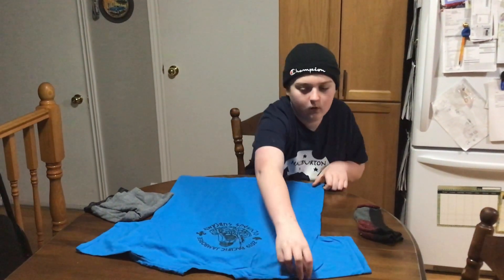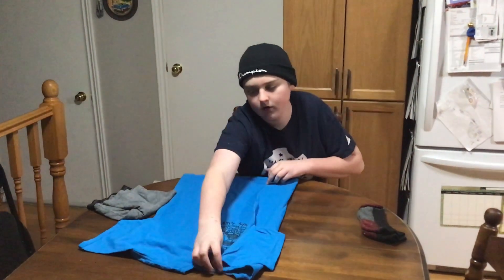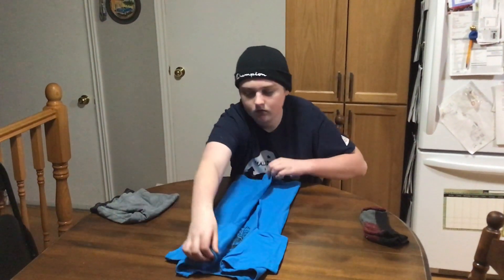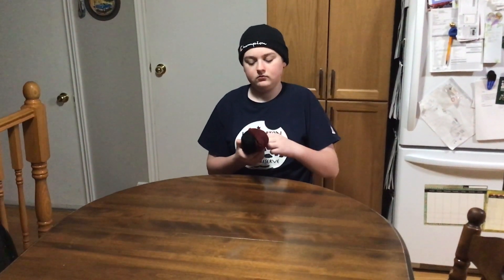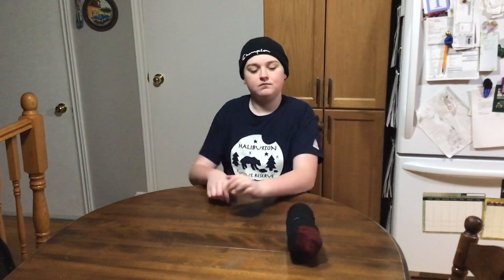Use your socks to bundle your clothes for Scout camping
A tip for packing for Scout camp.
To complete their 4th year in Scouts, many youth choose to do a Chief Scout Project towards achieving their Chief Scout Award.  During the COVID quarantine the senior Scouts had to change their plans to a project they could do from home.  Four Scouts chose to create a series of videos to challenge, entertain, and educate kids and Scouts at home. .